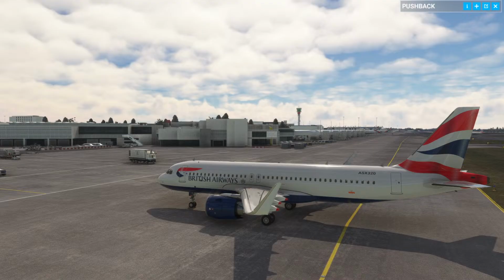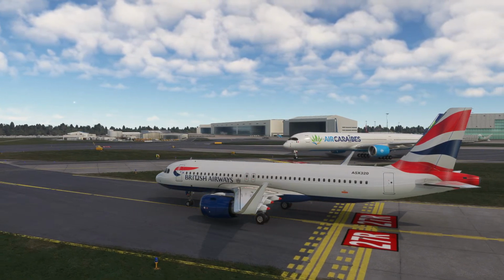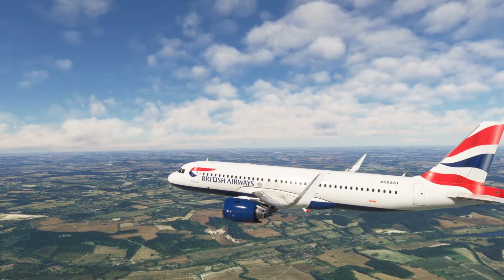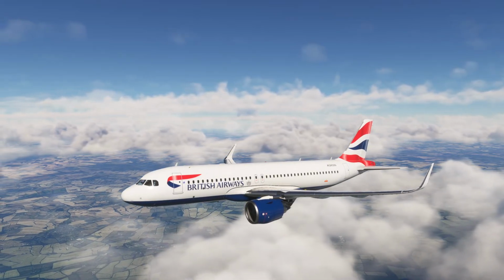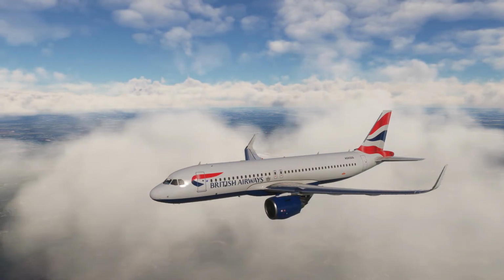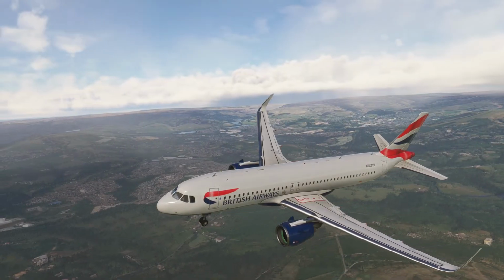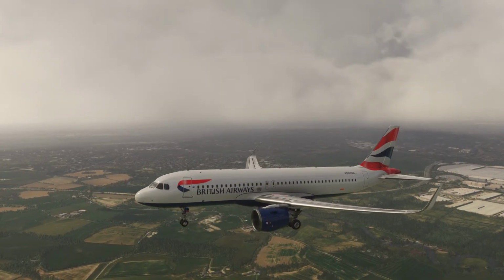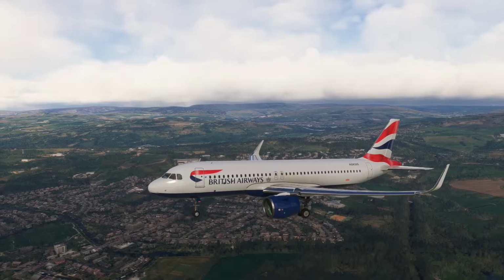LIVE | British Airways A320 | London to Manchester | Full Flight | MSFS 2020